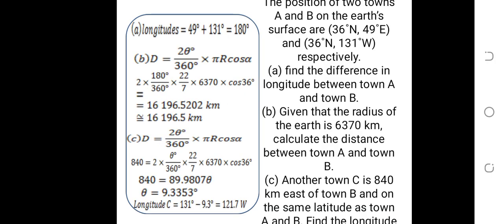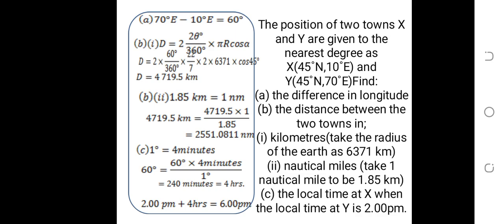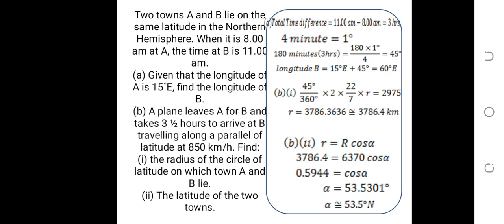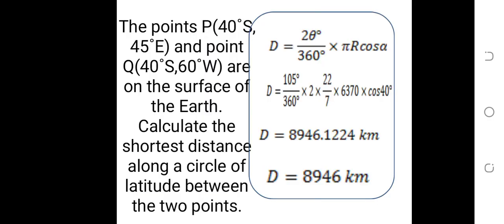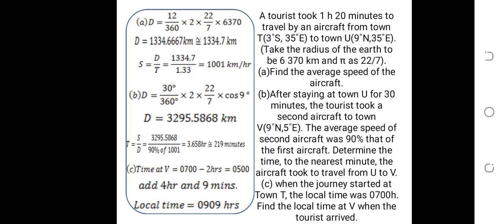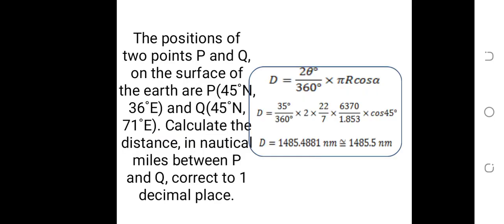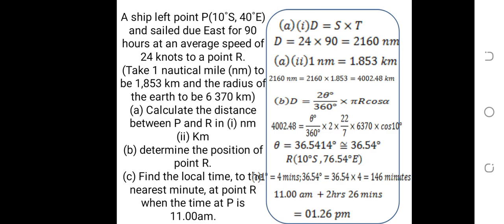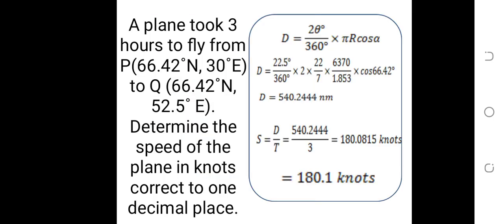KCSE maths past papers on Longitudes and Latitudes